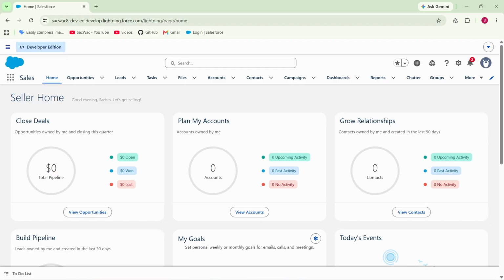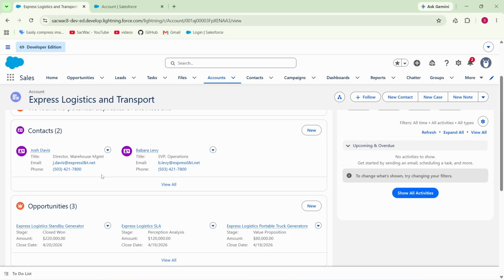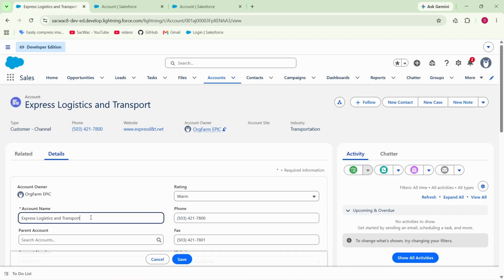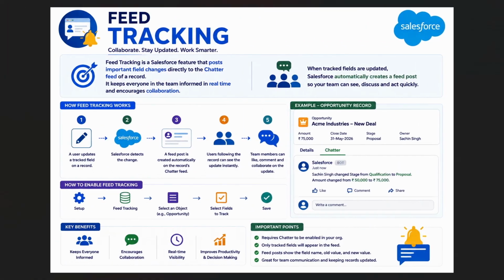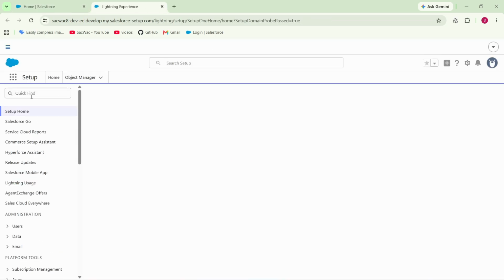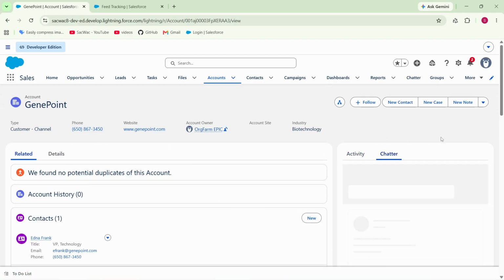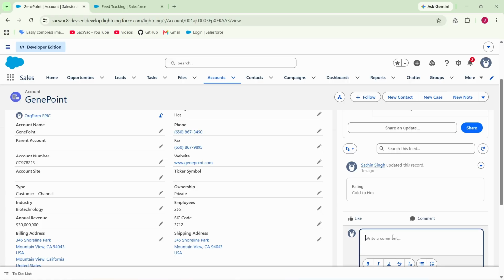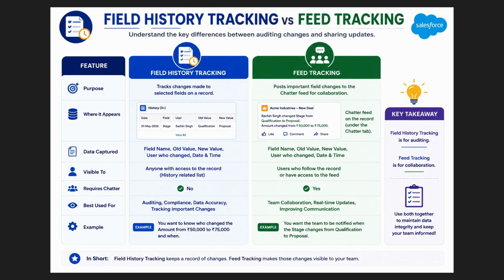Field History Tracking & Feed Tracking | Chatter Feed, Field Updates & Practical Demo | Episode 23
Field History Tracking & Feed Tracking in Salesforce | Complete Guide | Salesforce Admin Course Ep 23
Field History Tracking in Salesforce Explained | Feed Tracking & Chatter Tutorial
Salesforce Field History Tracking vs Feed Tracking | Complete Beginner Guide
How to Enable Field History Tracking & Feed Tracking in Salesforce
Salesforce Admin Course Episode 23 | Field History Tracking & Feed Tracking
Field History Tracking in Salesforce | Audit Trail & Chatter Feed Explained
Feed Tracking in Salesforce | Chatter Feed, Field Updates & Practical Demo
Salesforce Audit Trail | Field History Tracking vs Feed Tracking
Learn Field History Tracking & Feed Tracking in Salesforce | Step-by-Step Tutorial
Master Field History Tracking & Feed Tracking in Salesforce | Practical Guide

In this beginner-friendly Salesforce tutorial, you'll learn everything about Field History Tracking and Feed Tracking in Salesforce. These features help businesses monitor important field changes, maintain an audit trail, and improve collaboration using Salesforce Chatter.

In this video, you'll understand how to enable Field History Tracking, view field change history, configure Feed Tracking, display updates in the Chatter Feed, compare both features, and see complete practical demonstrations.

📚 In this video, you'll learn:

✅ What is Field History Tracking?

✅ Why businesses use Field History Tracking

✅ Enable Field History Tracking

✅ View Field History

✅ What is Feed Tracking?

✅ Enable Feed Tracking

✅ View Chatter Feed

✅ Field History Tracking vs Feed Tracking

✅ Complete Practical Demo

🔍 Field History Tracking Records

✔ Field Name

✔ Old Value

✔ New Value

✔ Modified By

✔ Date & Time

💬 Feed Tracking Features

✔ Automatic Chatter Posts

✔ Team Collaboration

✔ Record Updates

✔ Better Communication

✔ Track Important Changes

🎯 This course is perfect for:
Salesforce Beginners
Salesforce Admin Aspirants
Salesforce Developers
Salesforce Consultants
Service Cloud Professionals
Students
Job Seekers
📌 Previous Episodes

✔ Episode 8 – Lightning Apps in Salesforce

✔ Episode 9 – Page Layouts in Salesforce

✔ Episode 10 – Record Types in Salesforce

✔ Episode 11 – Compact Layouts in Salesforce

✔ Episode 12 – Lightning Pages & Lightning App Builder

✔ Episode 13 – Dynamic Forms in Salesforce

✔ Episode 14 – Relationships in Salesforce Part 1

✔ Episode 15 – Relationships in Salesforce Part 2

✔ Episode 16 – Schema Builder in Salesforce

✔ Episode 17 – Validation Rules in Salesforce

✔ Episode 18 – Complete Sales Process in Salesforce

✔ Episode 19 – Buttons, Links & Actions in Salesforce

✔ Episode 20 – Web-to-Lead in Salesforce

✔ Episode 21 – Web-to-Case in Salesforce

✔ Episode 22 – Email-to-Case in Salesforce